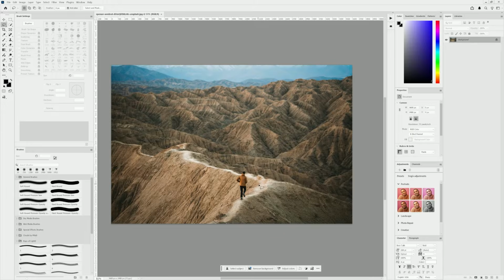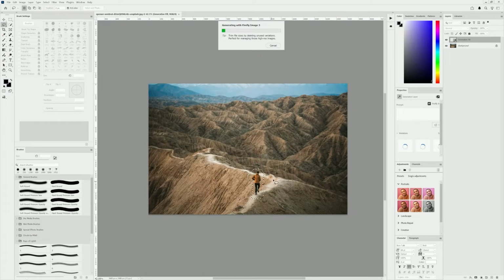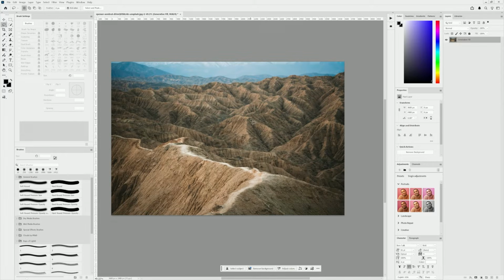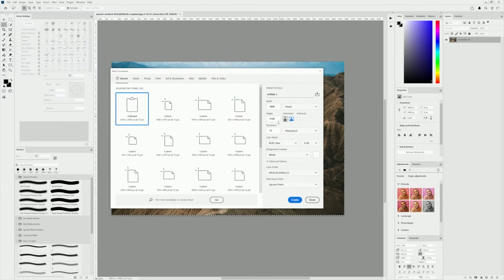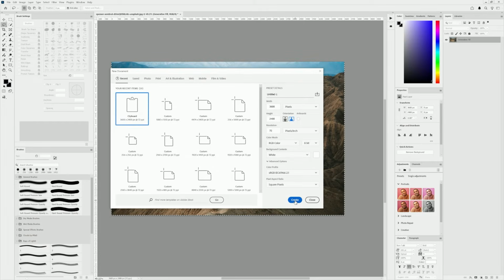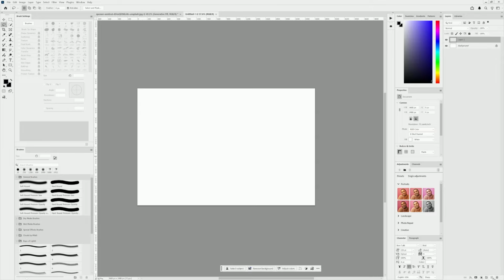How To Remove AI Metadata and Tags From Images (Using Only Photoshop)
The smallest amount of generative fill can create inescapable "Made With AI" tags on platforms like Instagram and Adobe Libraries. I'll show you how to get around that by removing all AI metadata from your image.